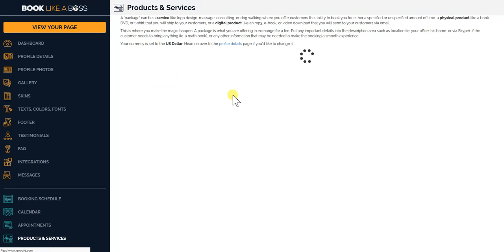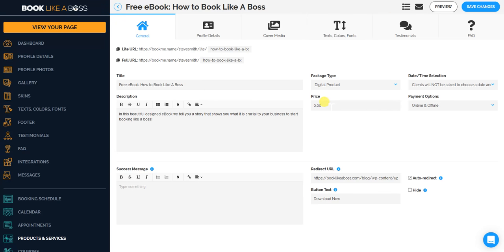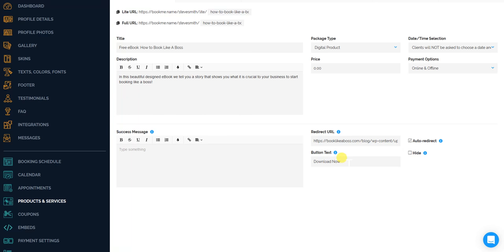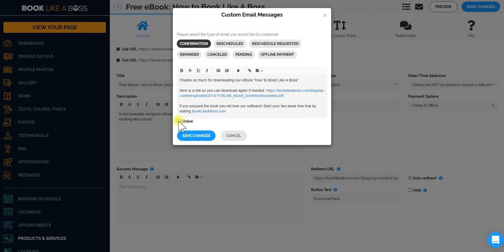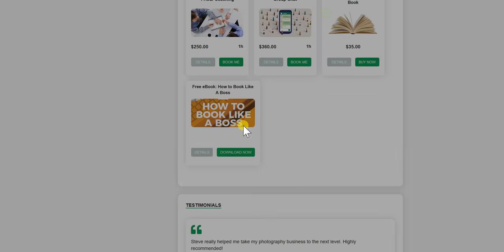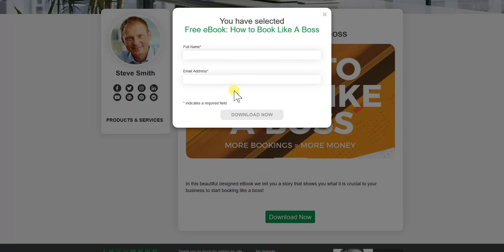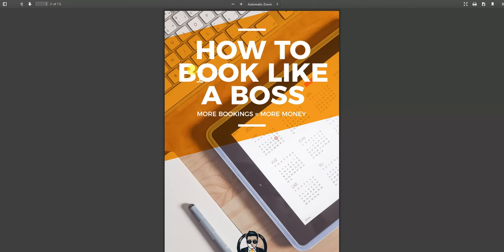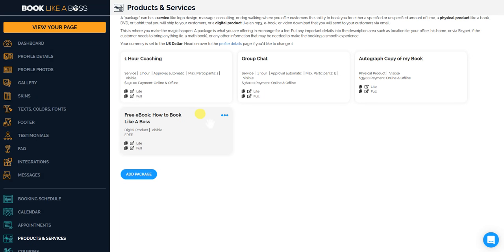How to create a Lead Magnet using Book Like A Boss